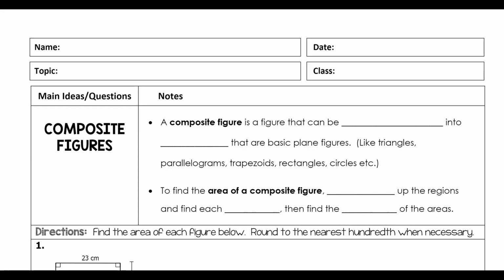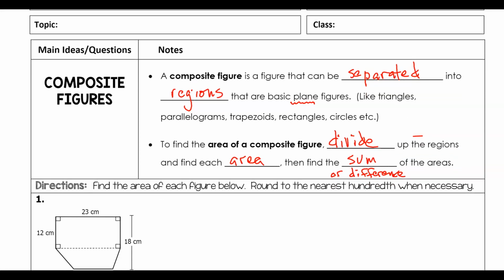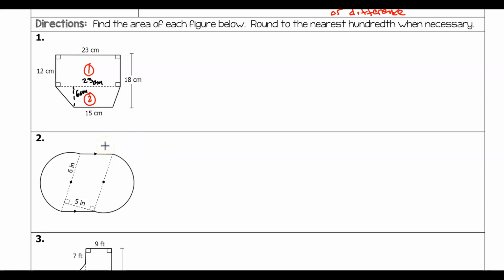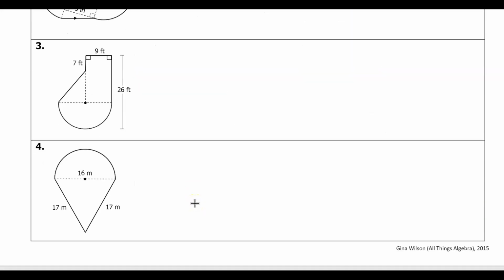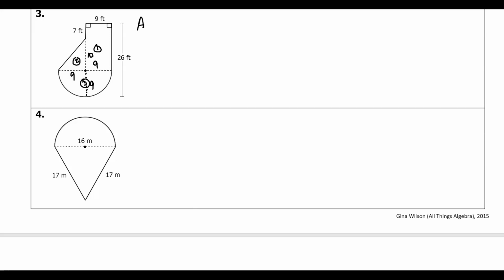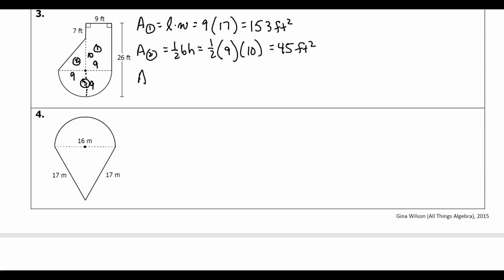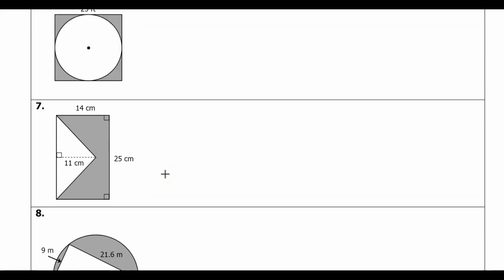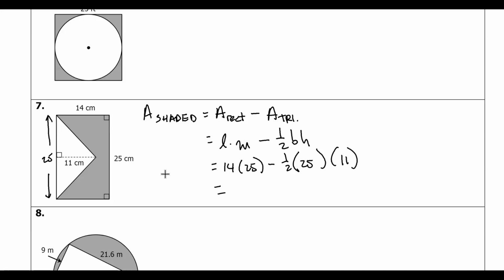Area of Composite Shapes - Notes v2021